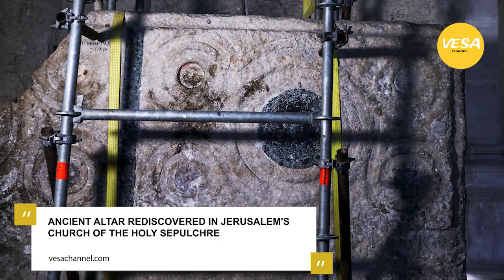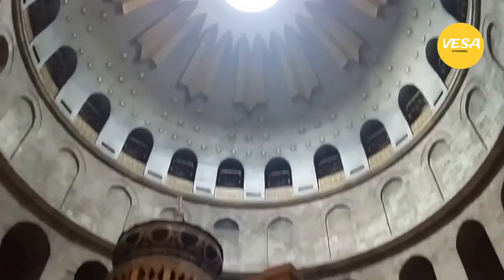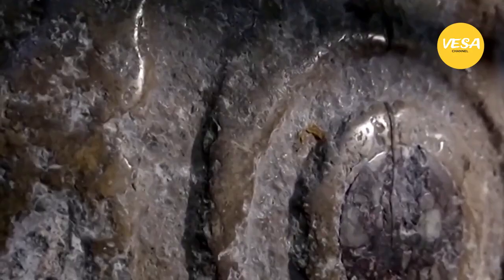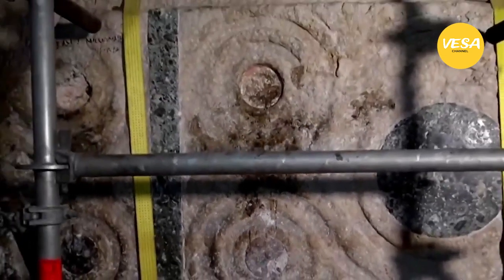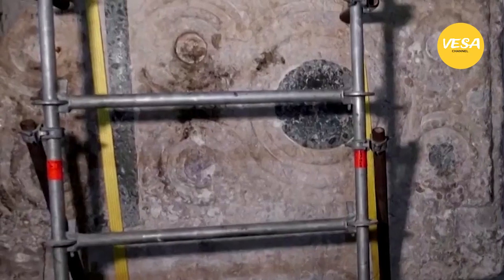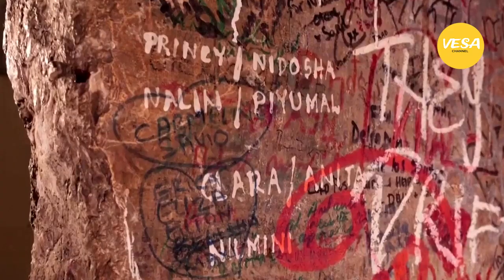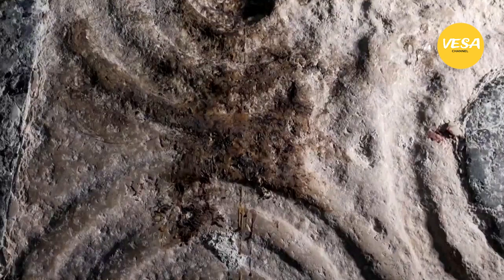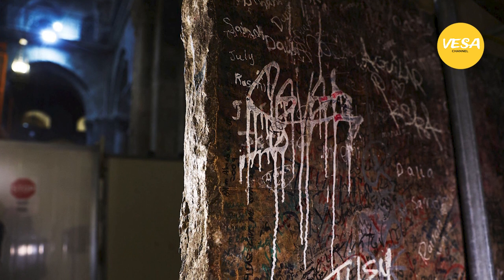Ancient altar rediscovered in Jerusalem's Church of the Holy Sepulchre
2.5-by-1.5-meter stone turned out to be far more precious when its other side was exposed.